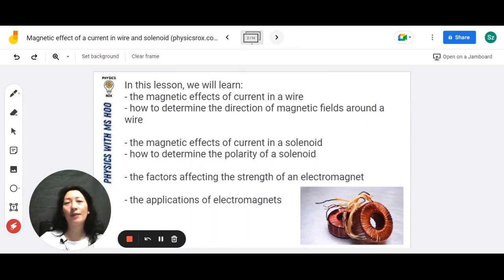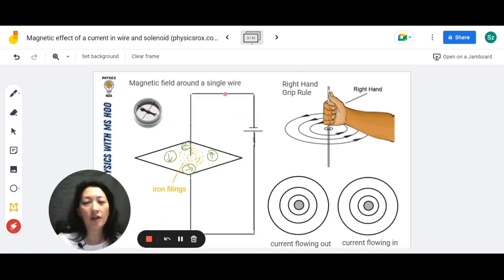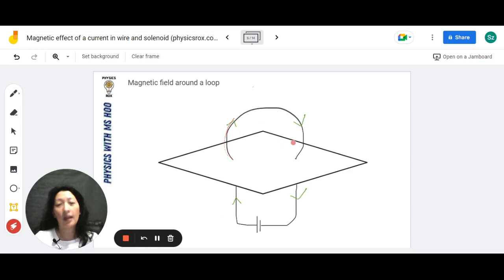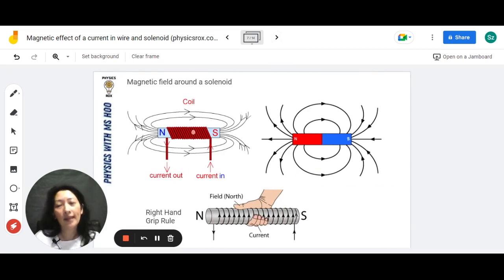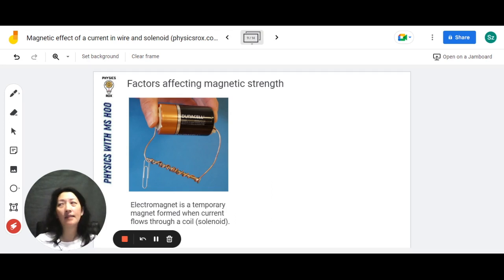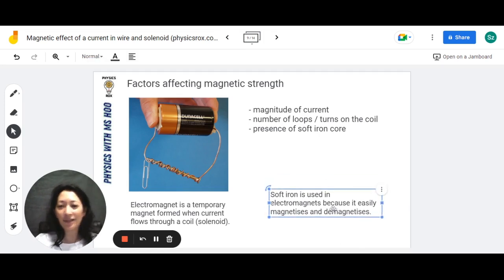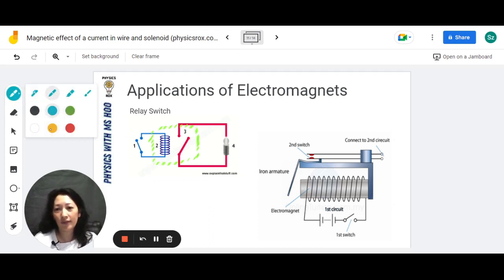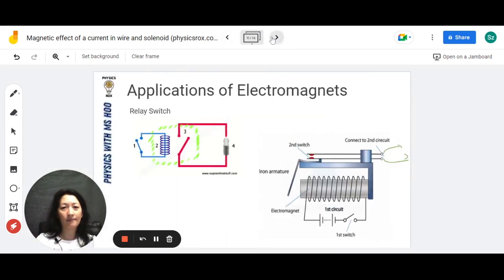Magnetic effect of a current in wire and solenoid (Electromagnet) ~ SPM & IGCSE Physics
In this video, Ms Hoo goes through the magnetic effects formed when current flows through a wire and a solenoid.

This topic is in:
- SPM Physics Form 5 Chapter 4 Electromagnetism
- IGCSE Physics Unit 4 Electricity and Magnetism

0:00 Introduction
0:58 Magnetic effects around a single wire and determining the direction of the magnetic field(Right Hand Grip Rule method 1)
11:25 Magnetic effects around a loop of wire
13:50 Magnetic fields around a solenoid and determining the polarity of the solenoid (Right Hand Grip Rule method 2)
20:48 The two situations to use Right Hand Grip Rule
23:26 Factors affecting magnetic strength of an electromagnet
29:49 Applications of electromagnets (electromagnet lifter, relay switch, circuit breaker, loudspeaker)